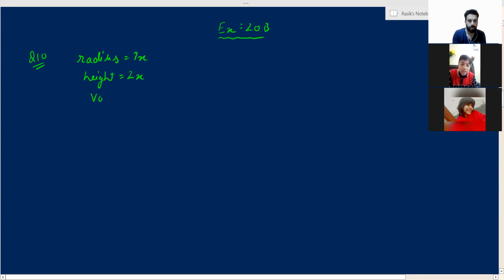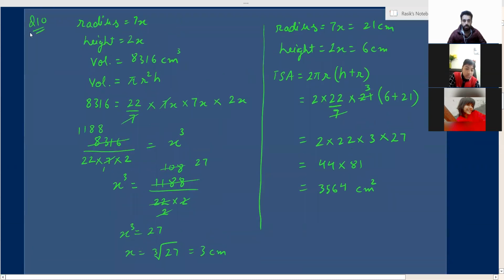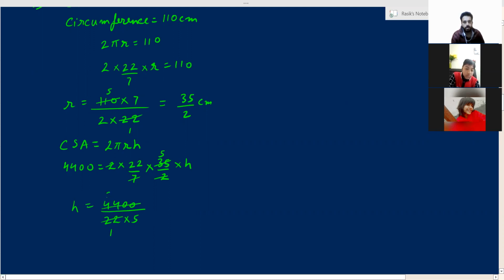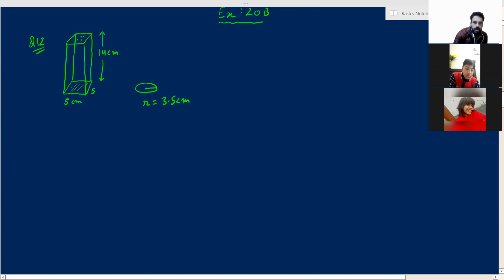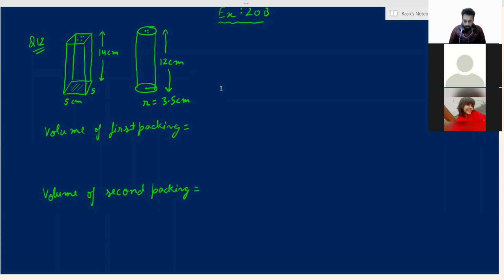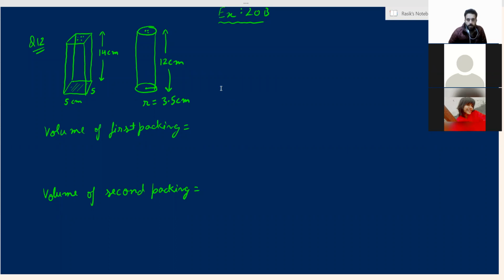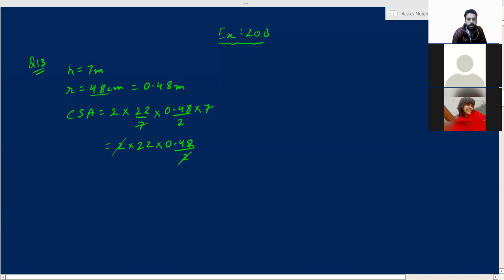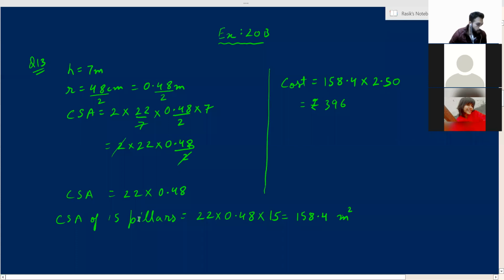Mathematics Class 8b P7 29-01-2022